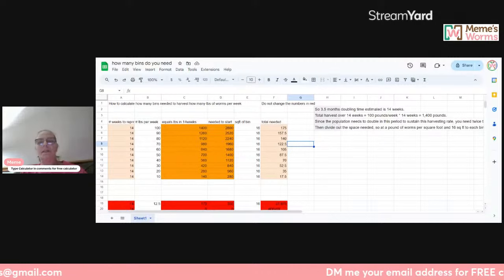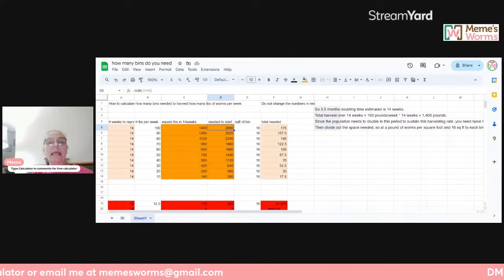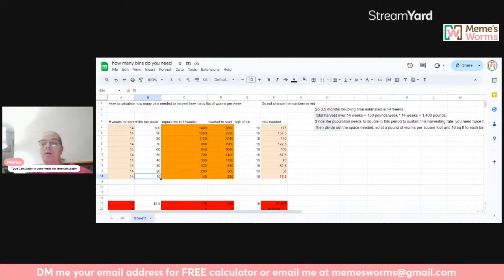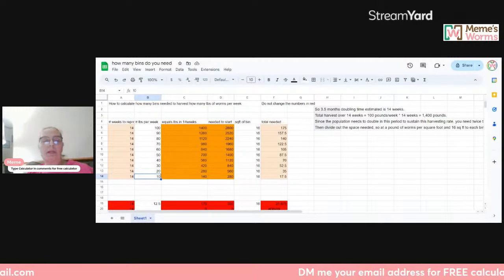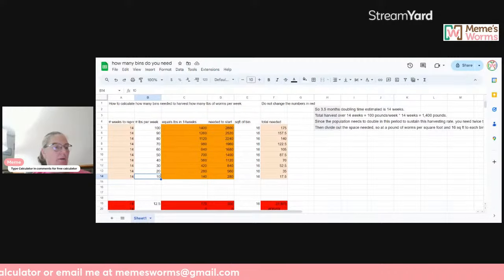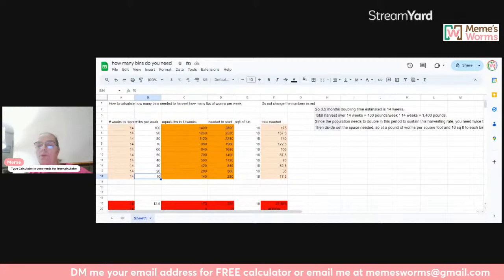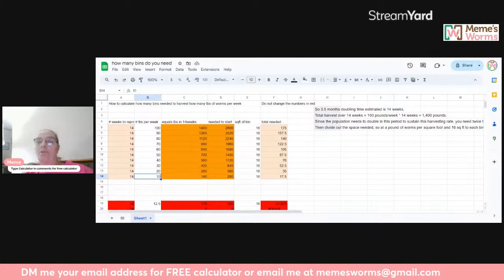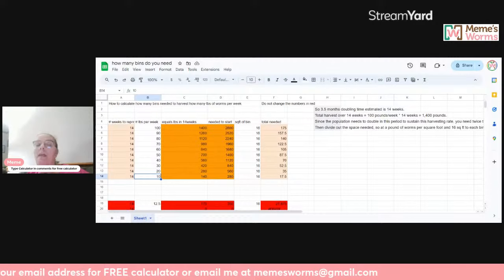How Many Worms and Worm Bins Do I Need?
In this video I will show you how to detemine how many worms and worm bins you will need to produce x amount of worms per week. If you want to sell 10 lbs of worms a week or 100 lbs of worms per week.